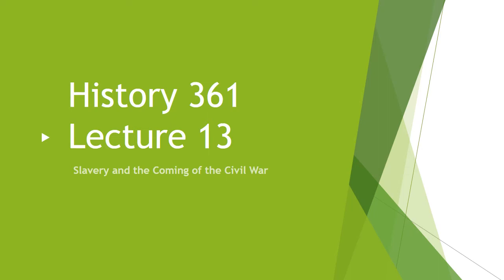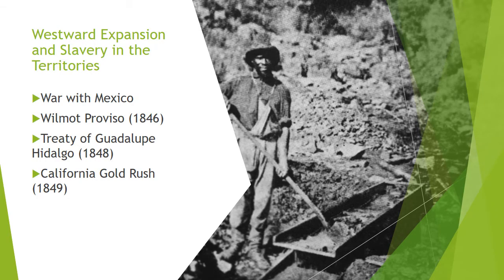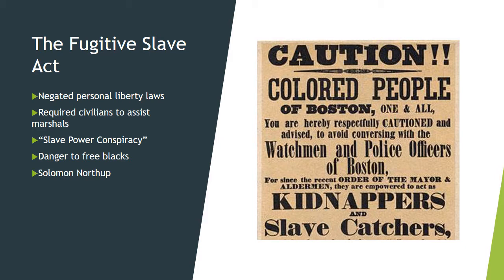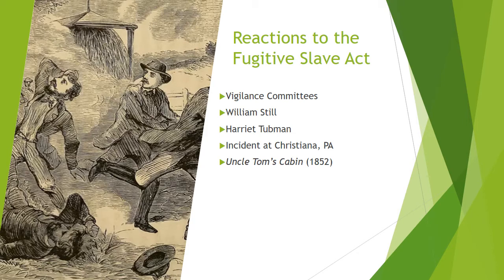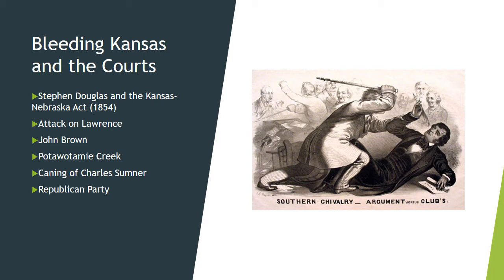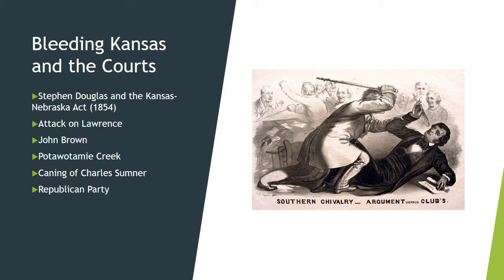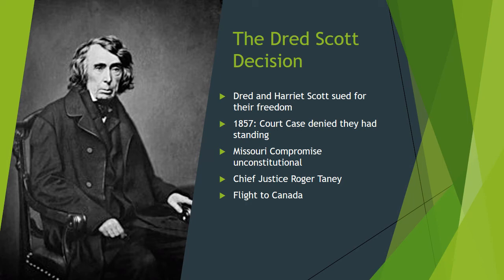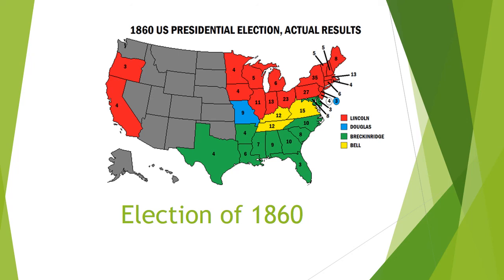History 361 Lecture 13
History 361, African American History to 1877, at New Mexico State University. Professor Bronstein talks about the lead-up to the Civil War, with particular emphasis on the role played by land acquisition in polarizing North and South.